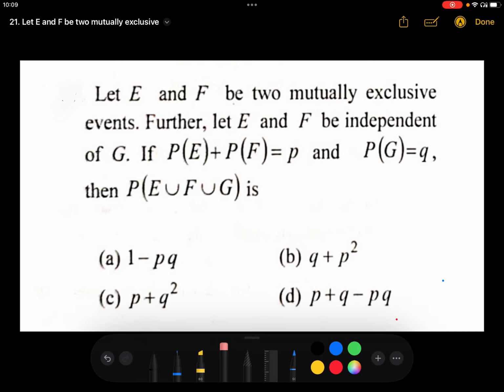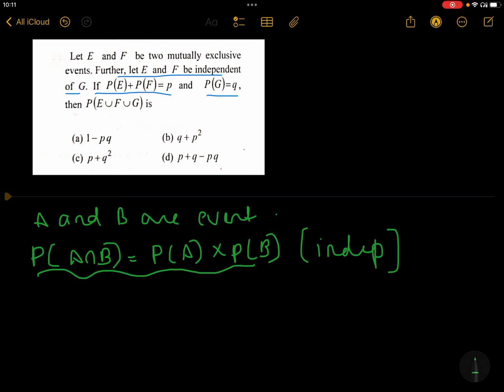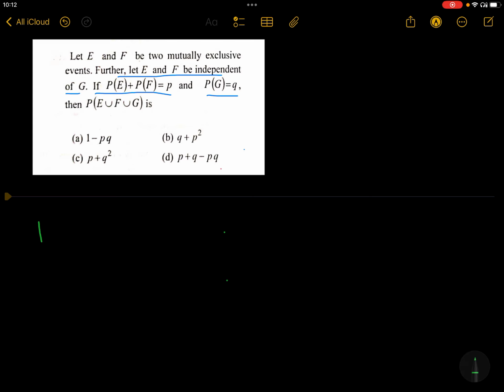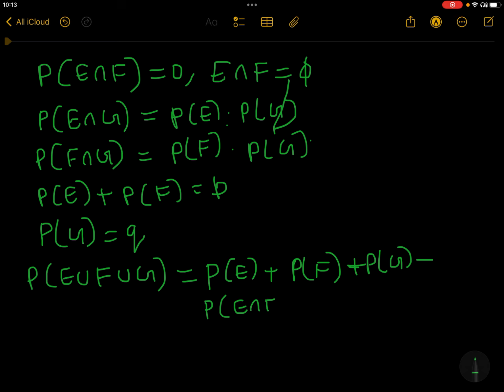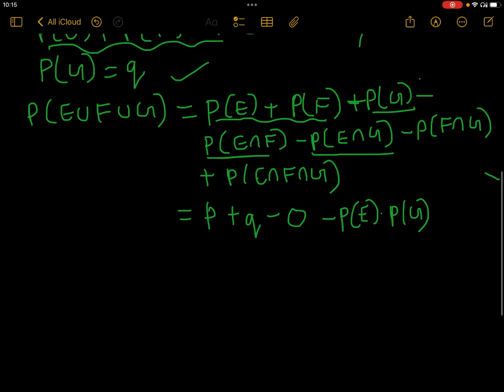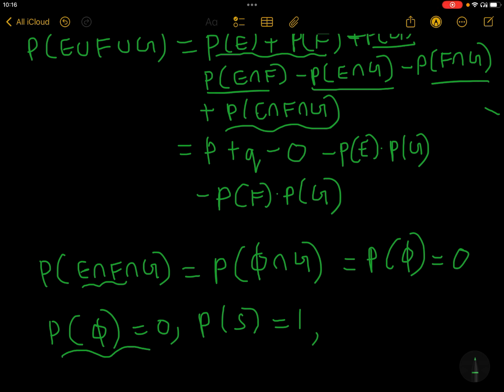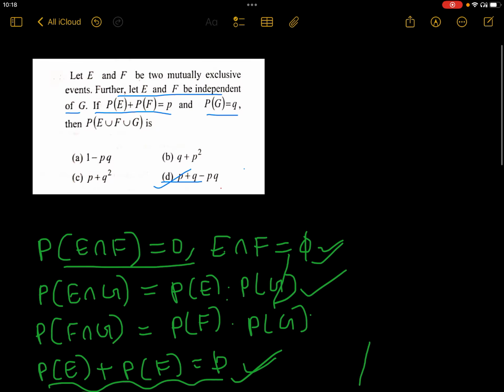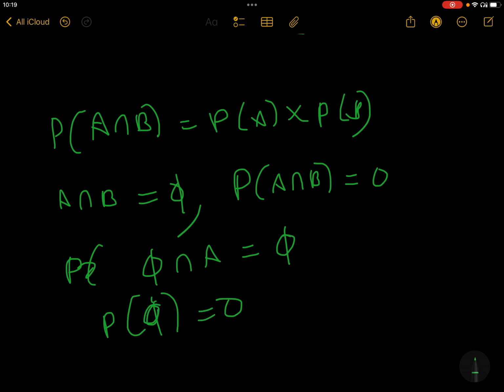UGC NET Statistics | Unit I: Probability and Distributions | Probability MCQ #4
Master an important UGC NET Statistics Probability MCQ from Unit I: Probability and Distributions. Learn how to solve questions based on the Addition Theorem of Probability, Union and Intersection of Events with a simple explanation.

UGC NET Statistics
UGC NET Statistics Unit I
Unit I Probability and Distributions
Probability and Distributions UGC NET
Probability MCQ
UGC NET Probability
Statistics MCQ
Mutually Exclusive Events
Independent Events
Mutually Exclusive and Independent Events
Addition Theorem of Probability
Probability Questions for UGC NET
UGC NET Statistics Preparation
CSIR NET Statistics
Statistics Lectures
Probability Tricks